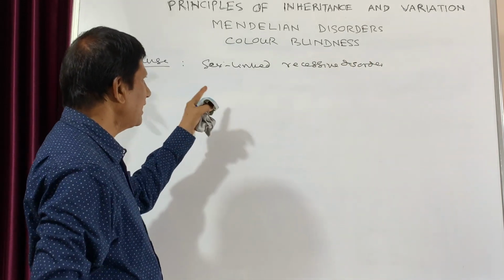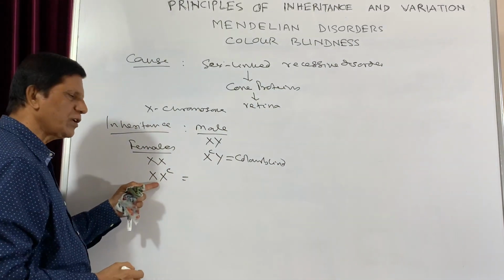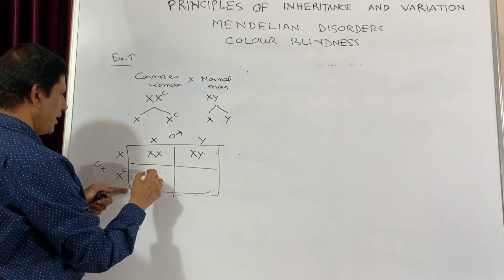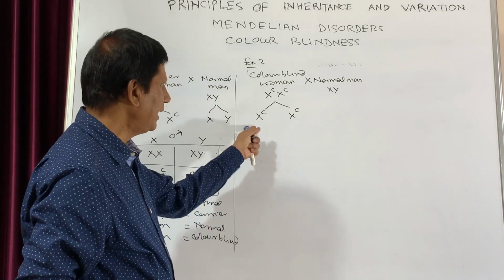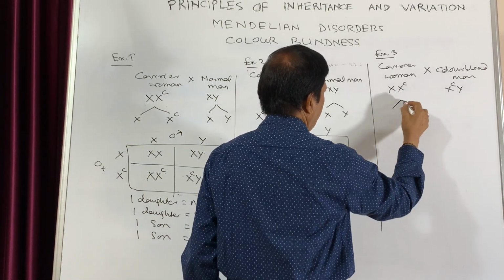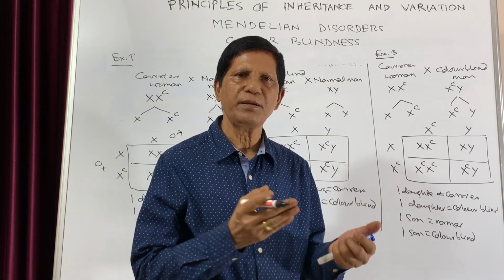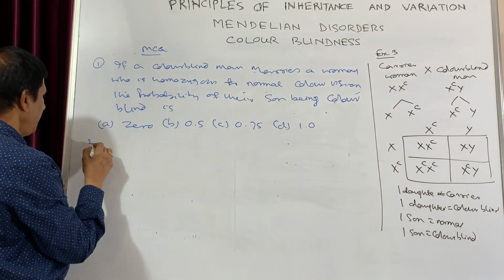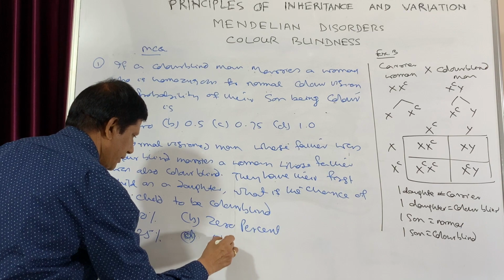COLOUR BLINDNESS | GENETICS ,Part-34 | NEET | CLASS-12 | dr Ramesh Panda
In colour blindness one is unable to distinguish the different colours.Mostly it becomes very difficult between red, green and yellow colours so that persons suffering from colour blindness are not given license for driving.How it is caused due to sex-linked recessive gene is discussed.Colour blindness,Cone protein,Retina.